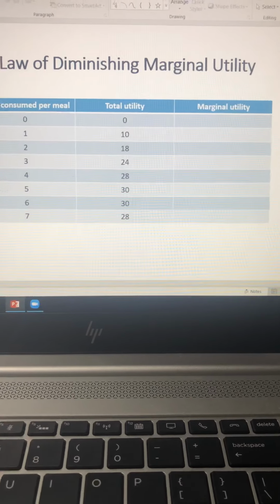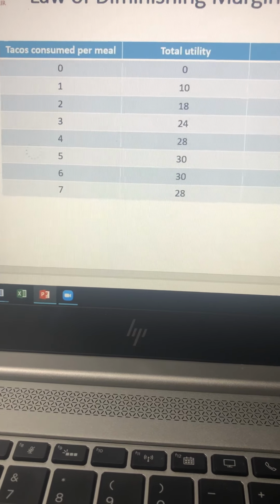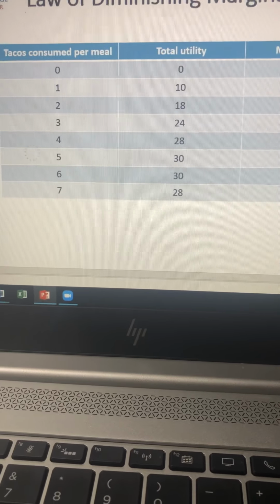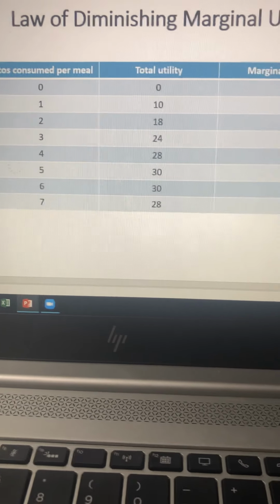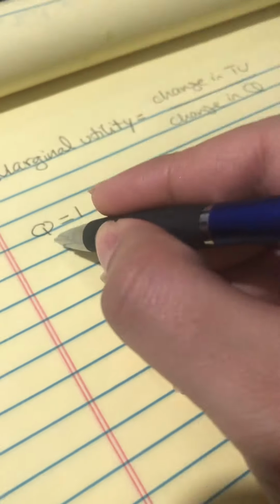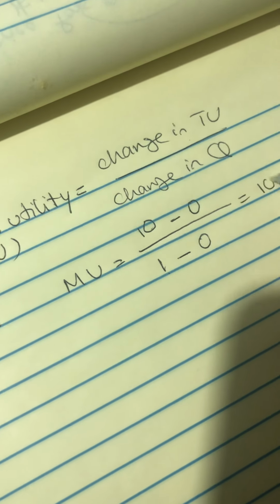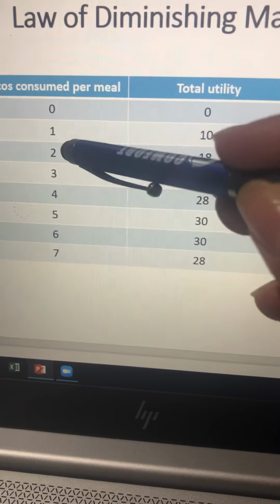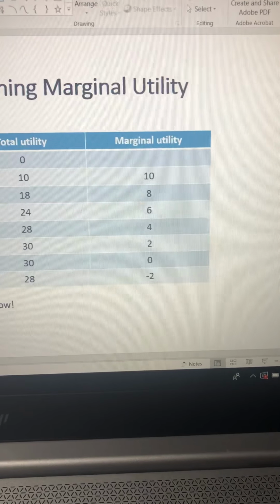Marginal Utility example